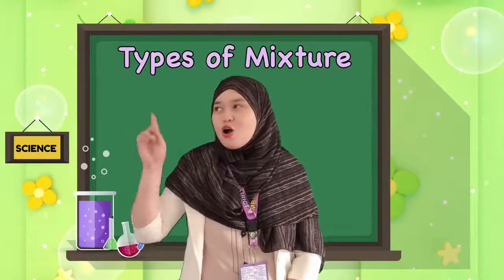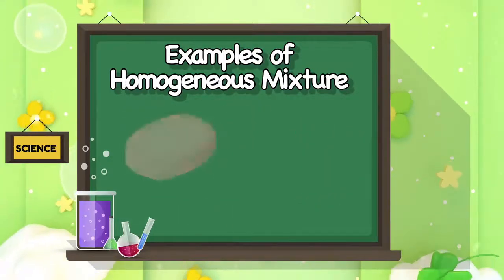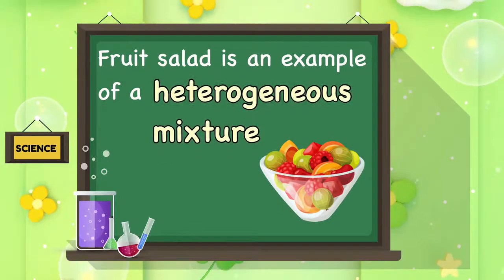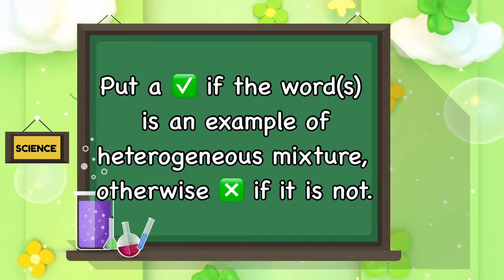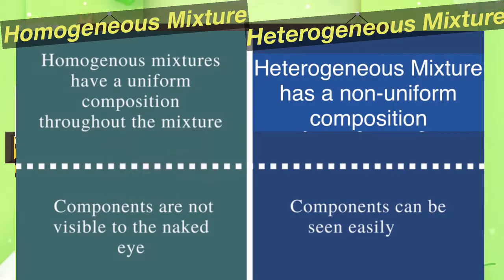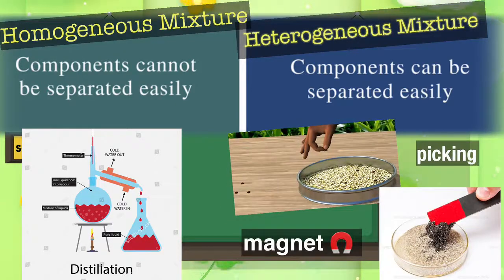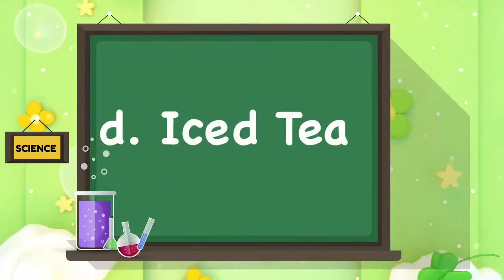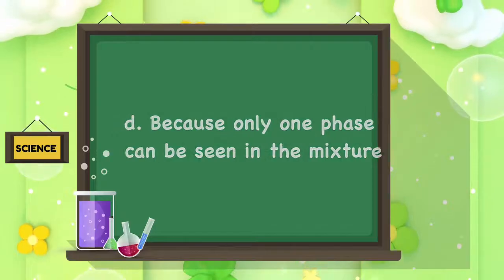Science Grade 6 Week 1 Lesson 2 Homogeneous and Heterogeneous Mixtures